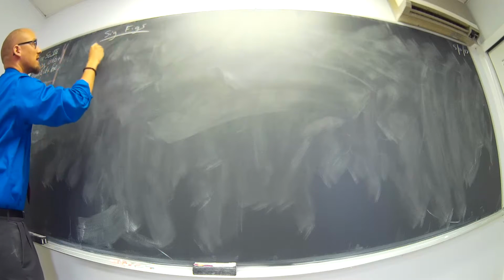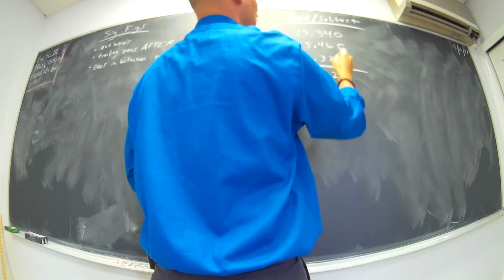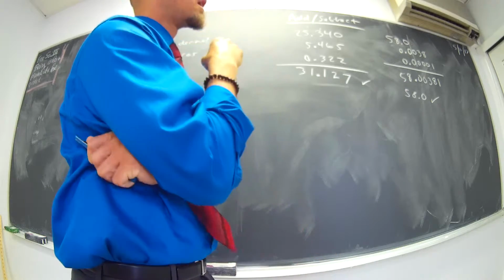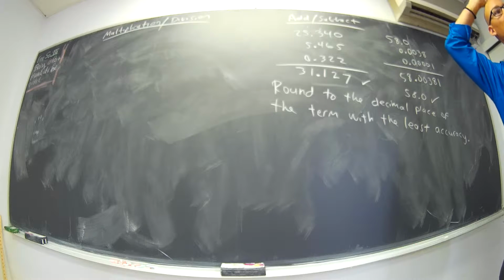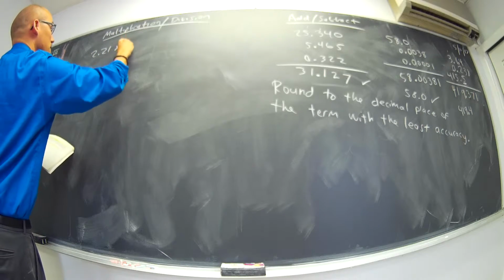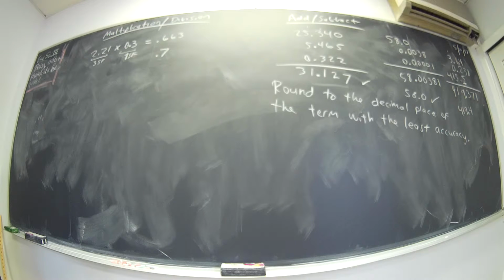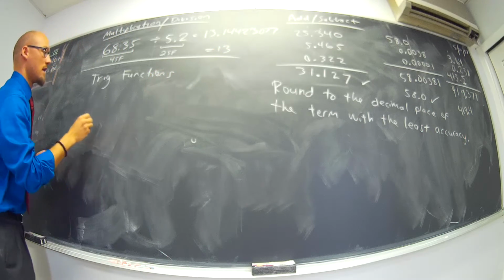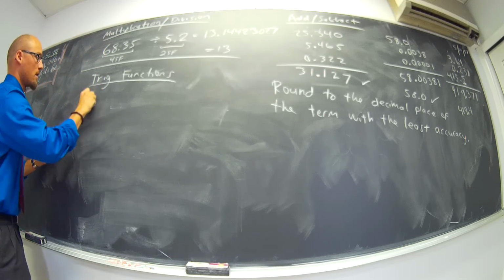Tech Prep - Significant Figures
Introduction to rules of Sig Figs.